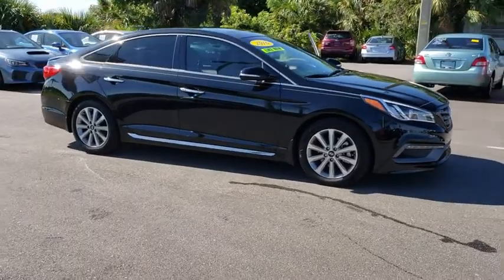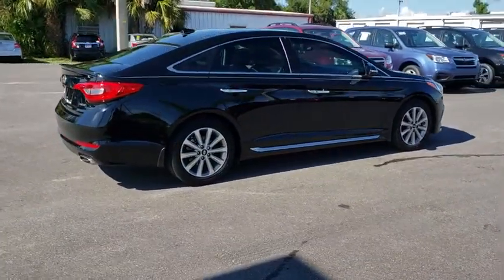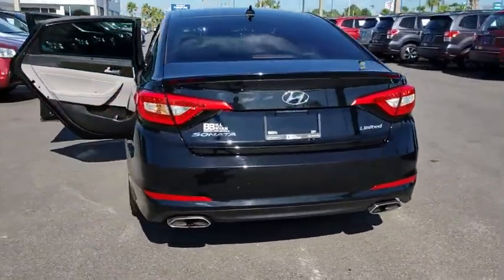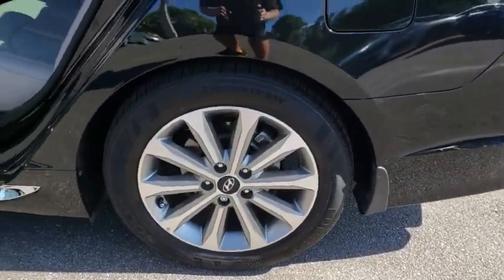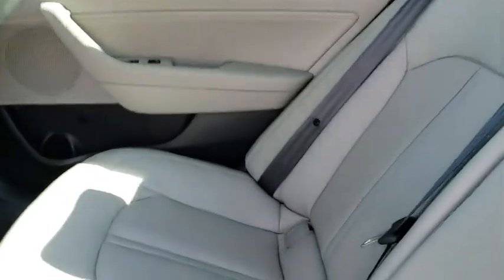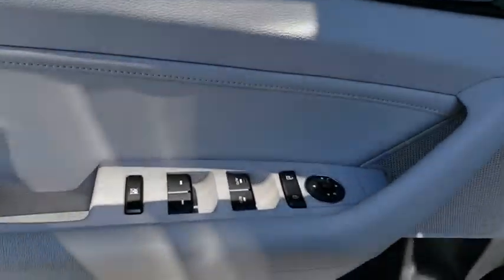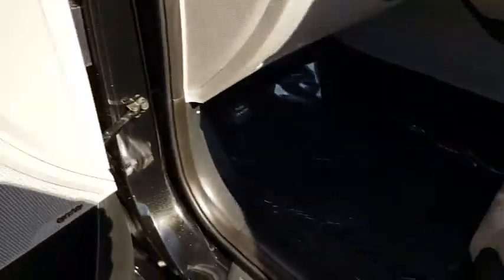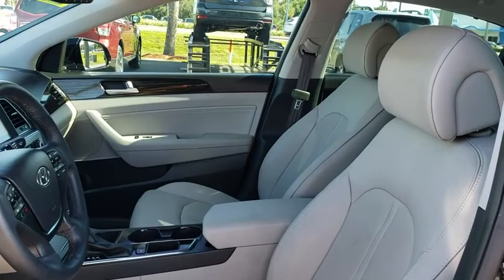2016 Hyundai Sonata Ocala, Sanford, Daytona, Clermont, Leesburg, FL S18455A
Phantom Black Used 2016 Hyundai Sonata available in Ocala, Florida at Bill Bryan Subaru. Servicing the Sanford, Daytona, Clermont, Leesburg, FL area.
2016 Hyundai Sonata 2.4L Limited - Stock#: S18455A - VIN#: 5NPE34AF9GH272356

2016 Hyundai Sonata Limited Phantom Black CARFAX One-Owner. Clean CARFAX.